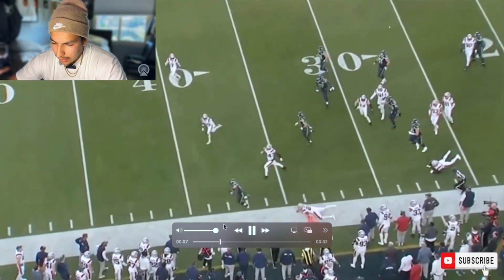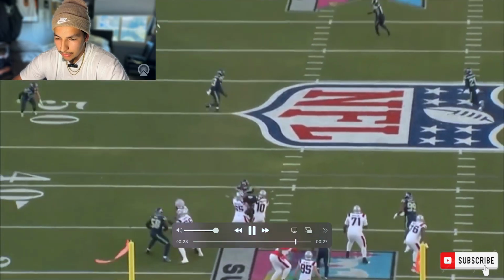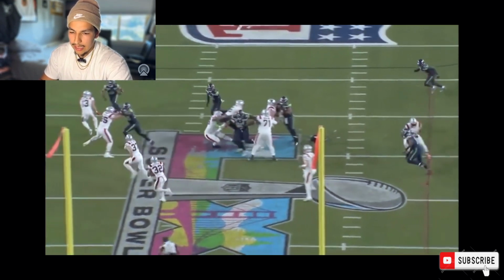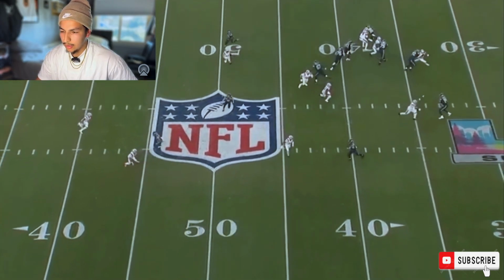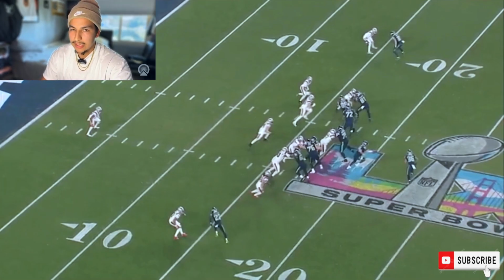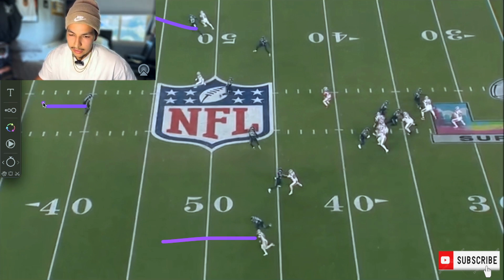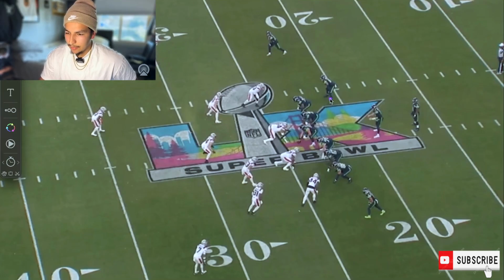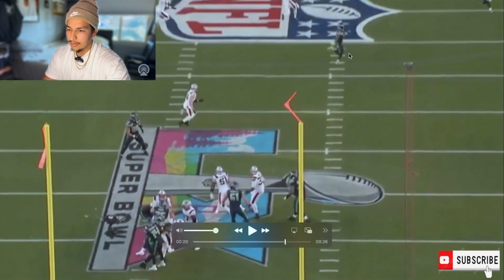Film Study 🎥 Ep.1 Super Bowl 60 🏈 | Mal Talks Sports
We’re in the film room breaking down Super Bowl 60 , analyzing plays we slow it down and talk real football. 🏈🎥